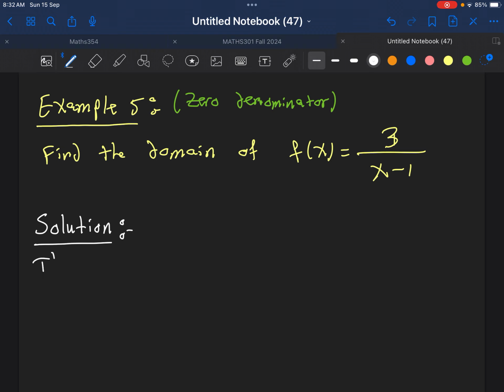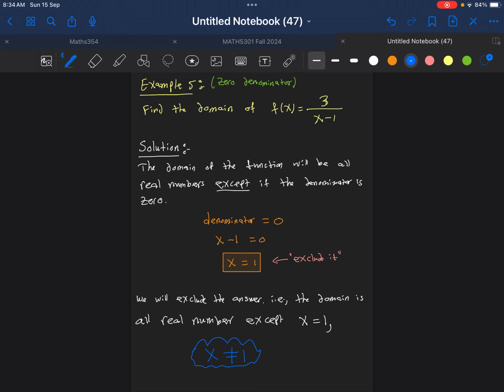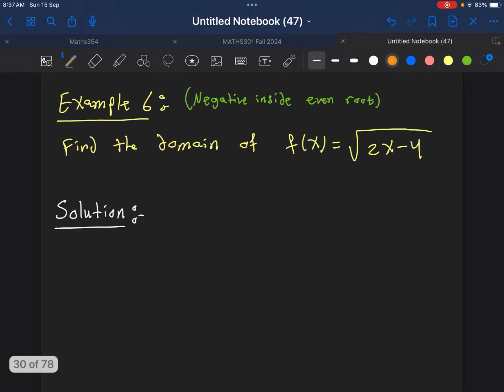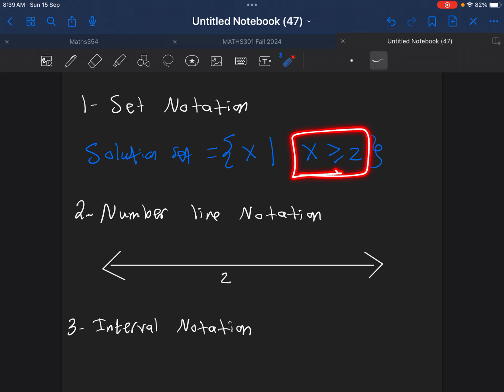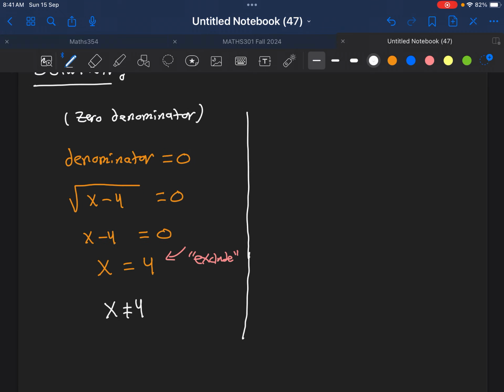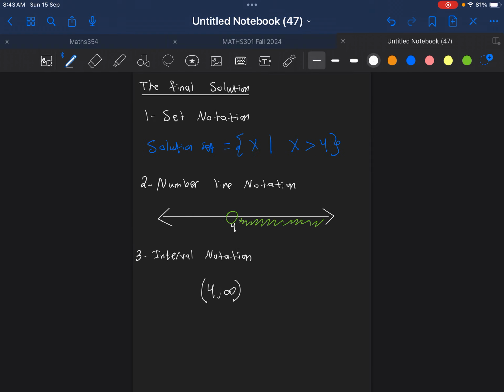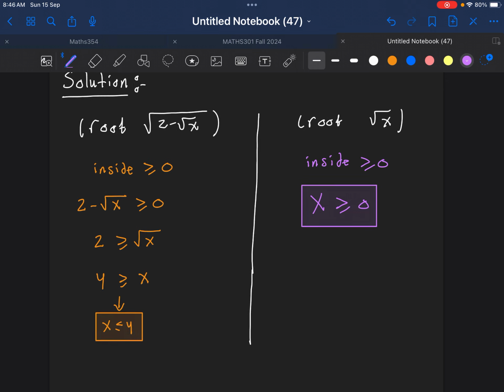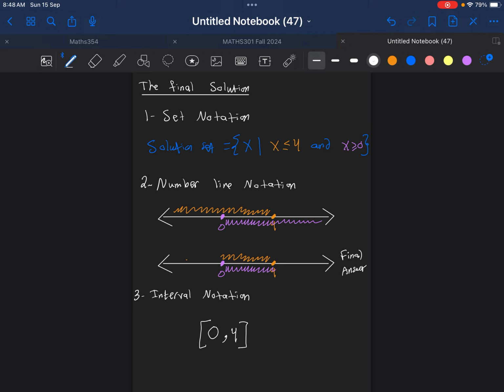Section 1.2: Part 2 out of 3